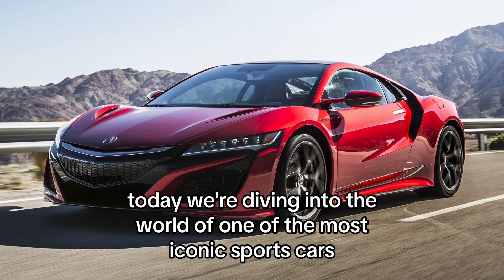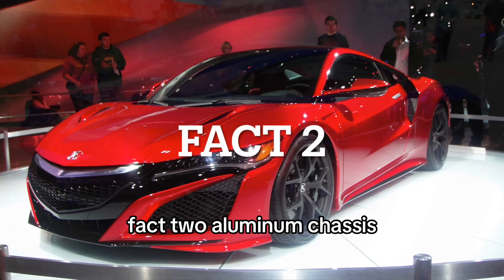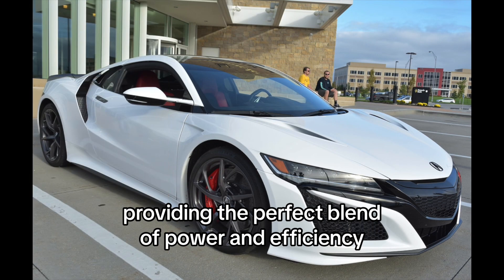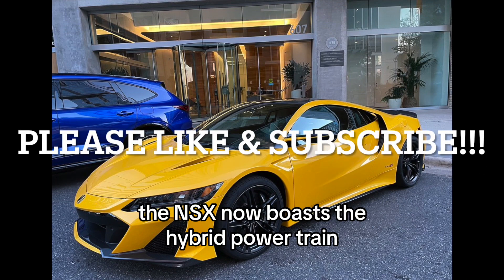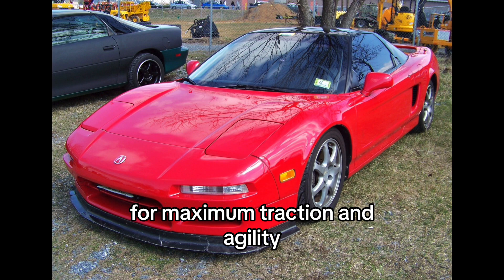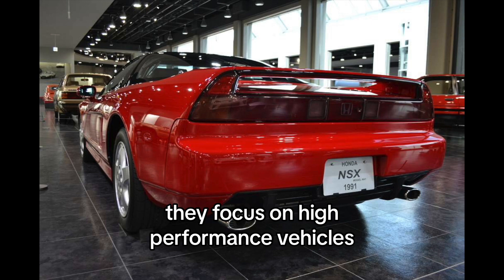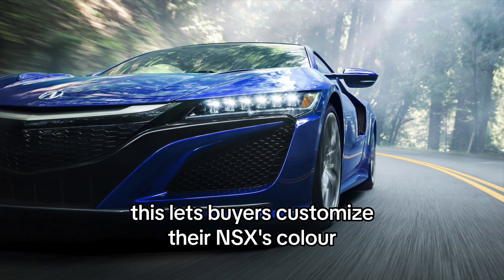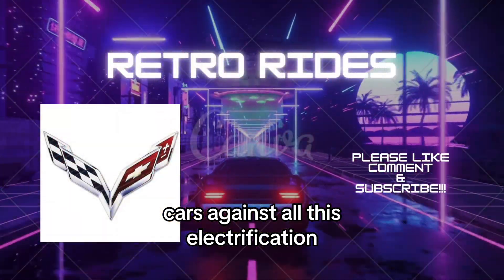The BEST SPORTS CAR Ever?!?! (600+ HP)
This 3-minute YouTube video explores the fascinating world of the Acura NSX, uncovering ten intriguing facts about this iconic Japanese sports car, from its revolutionary aluminum chassis and VTEC engine to its electrifying hybrid powertrain and record-setting Nürburgring lap time. Join us as we rev up the engines and dive into the history and technology of the Acura NSX.